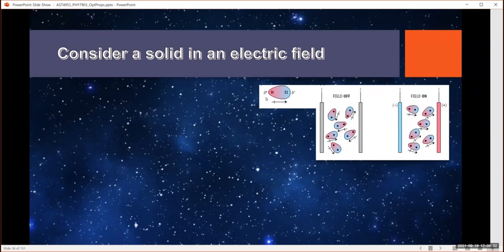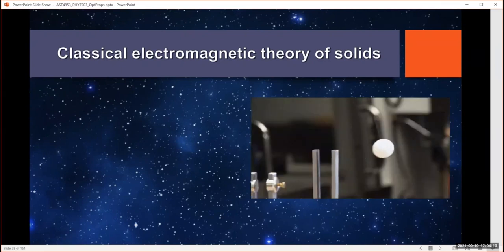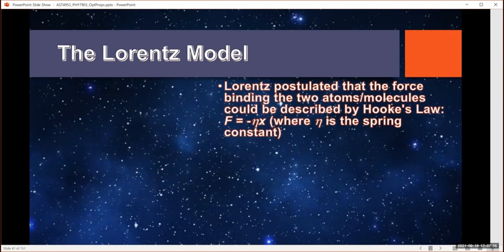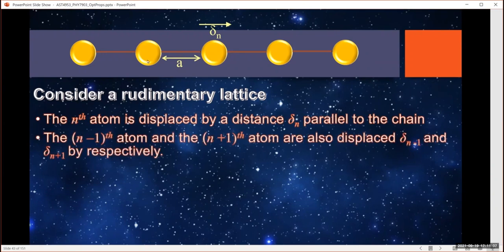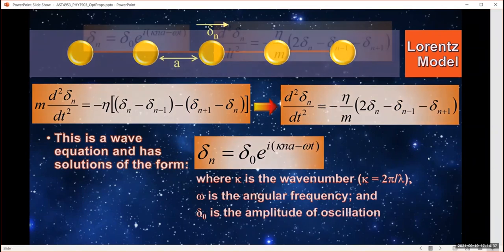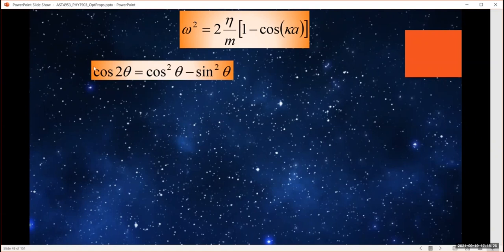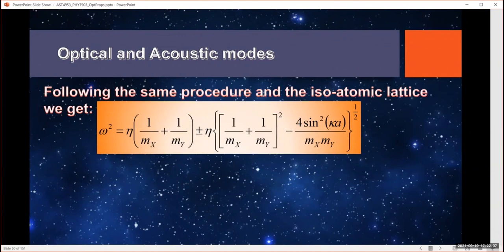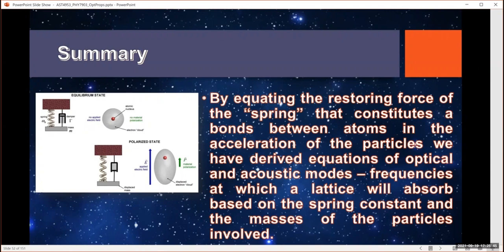Optical Properties of Solids part 3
This is the 3rd video in a series about the optical properties of solids. In this video we introduce the Lorentz Model of solids.